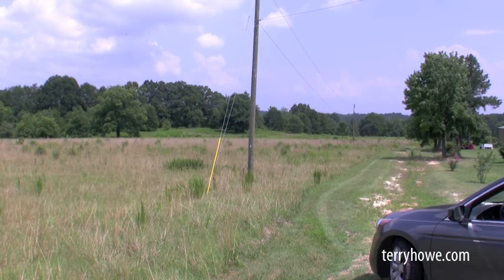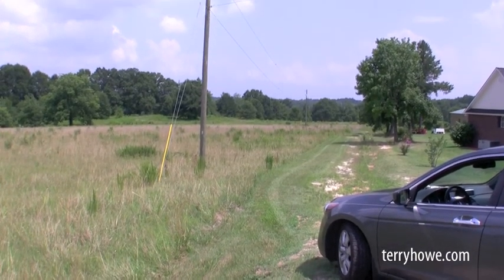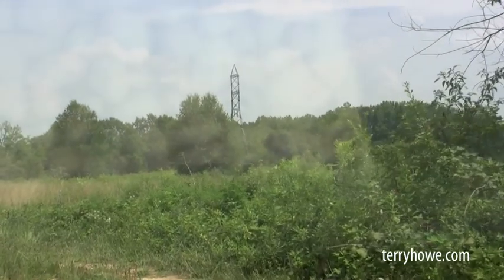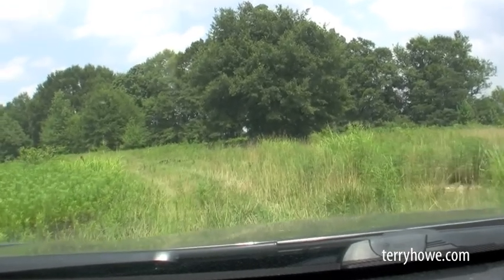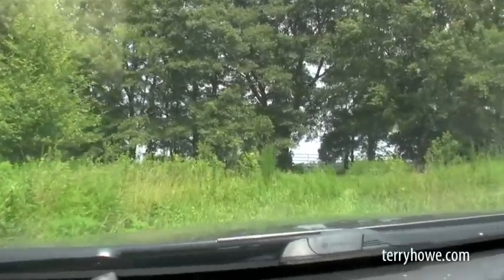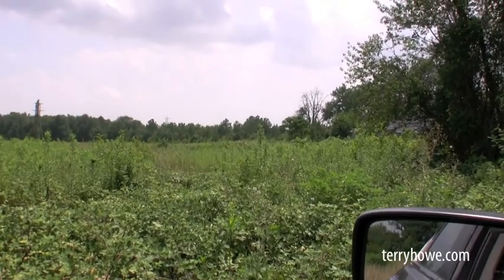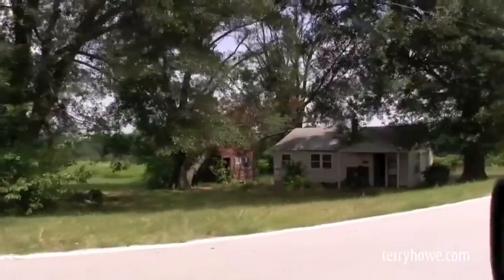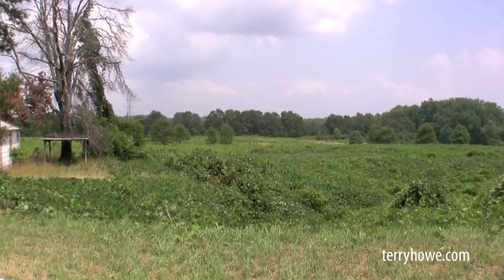261 Little Mountain Circle, Inman, SC 29349 - Online Only Real Estate Auction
Absolute Auction

This property is 18.53± acres located on Little Mountain Cir, which runs between Little Mountain Rd and Holly Springs Rd, just west of the town of Inman. It is convenient to Hwy 357 or Hwy 292.

It is currently vacant; however, there was previously a mobile home on the property. Facing the property from the road, it was near the back property line on the left hand side. There is a driveway on the property.

The land is mostly level. You can walk on the property to inspect it at anytime. There is a plat in the contract package.

Be sure to watch the video (available soon) for more information about this acreage tract!

This property is being sold in South Carolina for the United States Department of Agriculture (USDA) Farm Services Agency. Be sure to download and read the complete Contract Package (under Documents link above) prior to bidding.
Terms

Directions/Map
%MAP%

Property is located on Little Mountain Cir which runs between Holly Springs Rd and Little Mountain Rd.
Gallery: Additional Photo of 261 Little Mountain Rd, Inman, SC